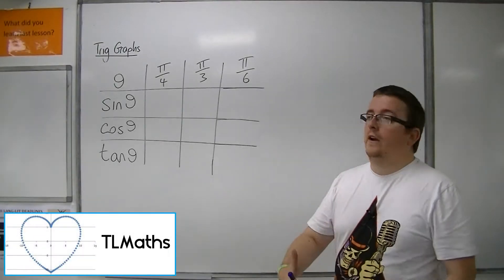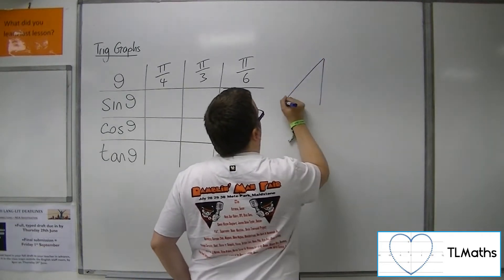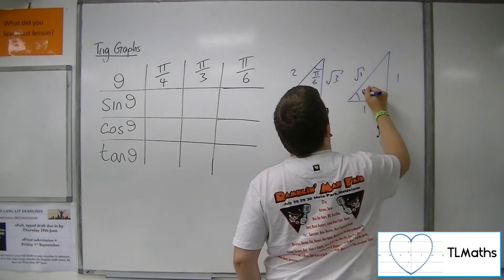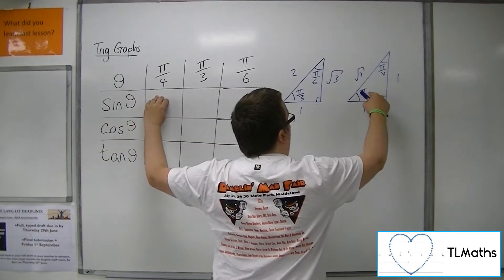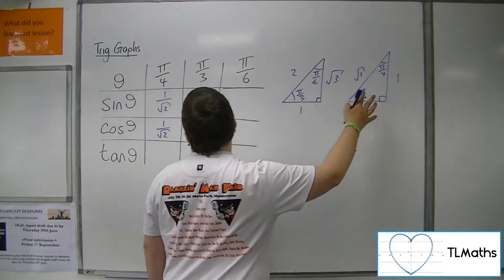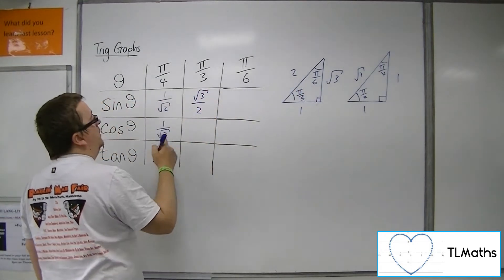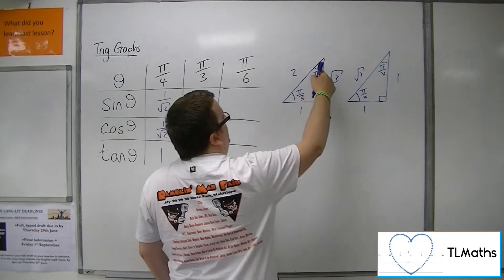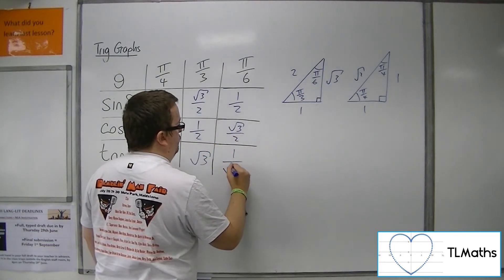A-Level Maths: E3-10 Trig Graphs: Testing Yourself on Exact Values of sin(x), cos(x) & tan(x)